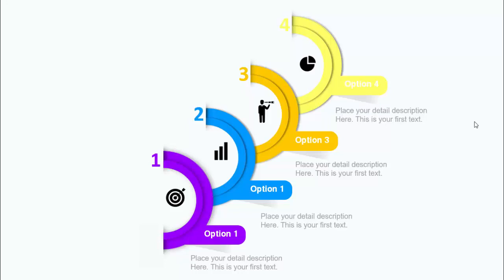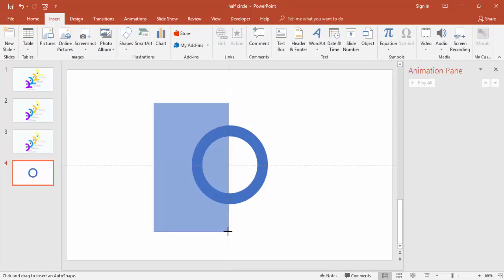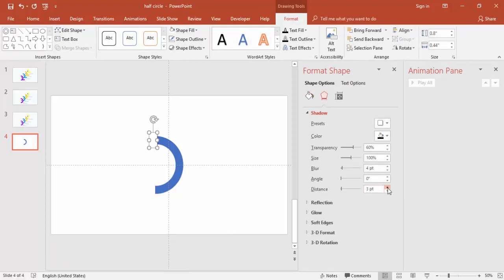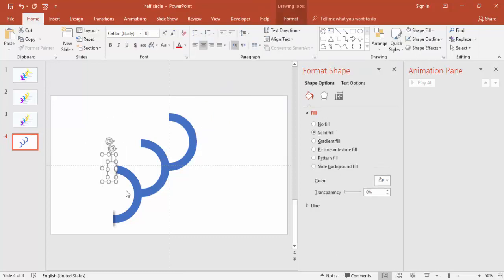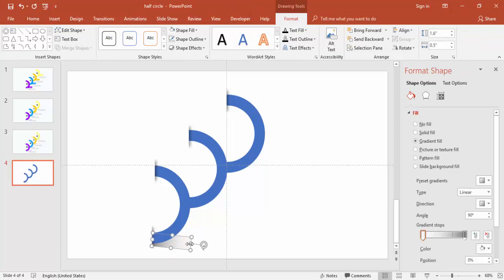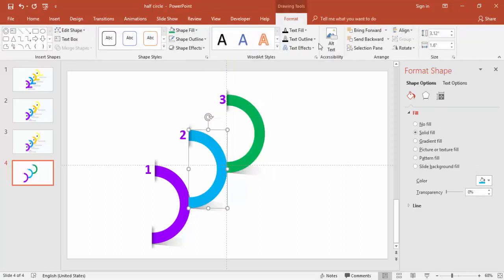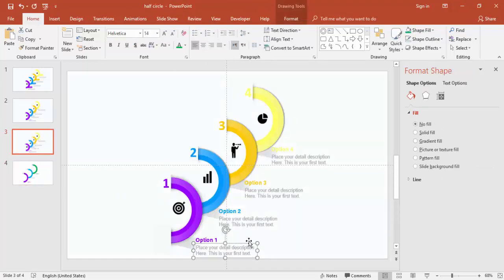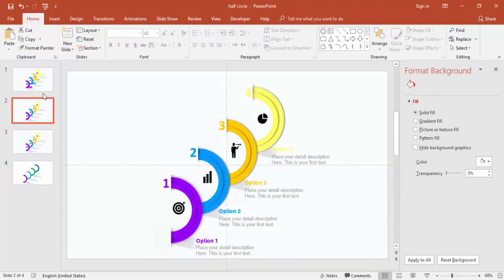Circle slide in PowerPoint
In this tutorial, i have explained how to create circle slide in PowerPoint.  This is an infographic semi circle slide and can be used for multiple purposes

My aim is to develop the free PPTs which will be useful for the people who struggle to design the presentations in PowerPoint due to time constraint.